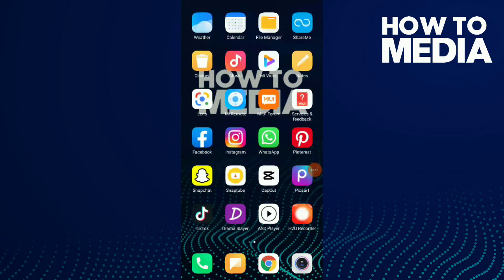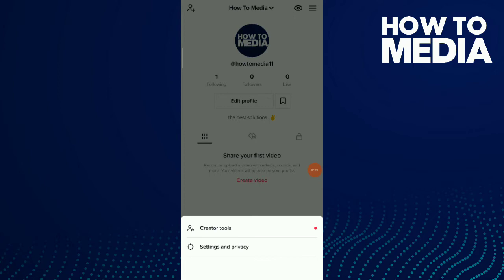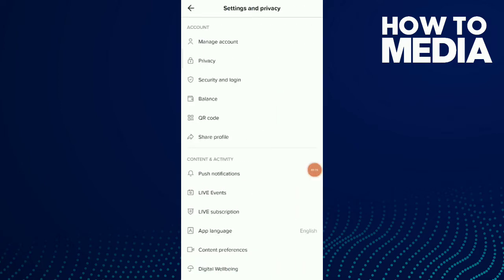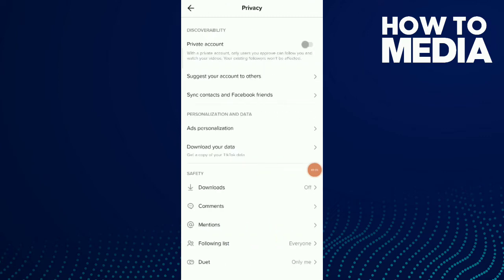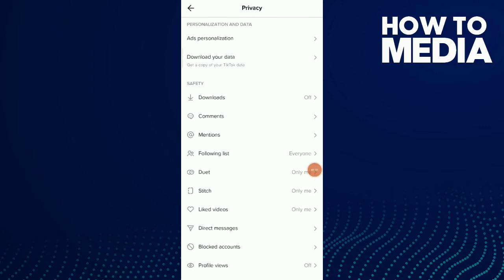How To Select People That Can Send you Direct Messages DM on TikTok 2022 - Turn Off DMs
in this video we discuss :
How to Turn Off DMs on TikTok (How to Close Direct Messages on TikTok App). Step by step instructions of how to close dm direct message requests in tiktok on your phone for Android and iOS operating systems with the tiktok app account new update in 2022.